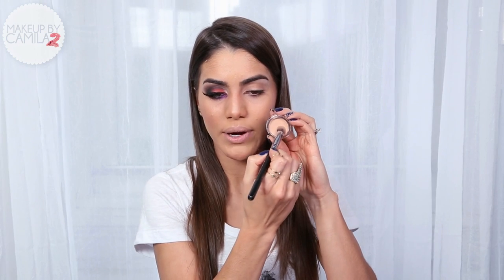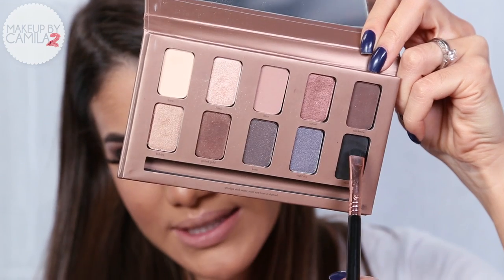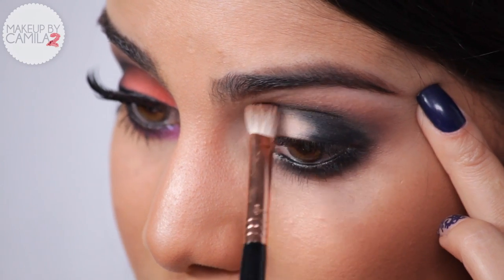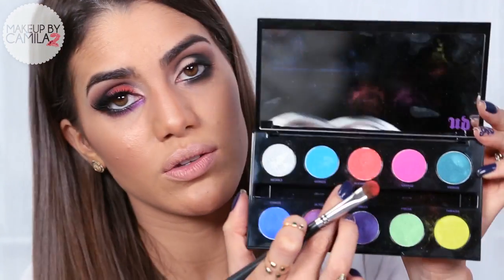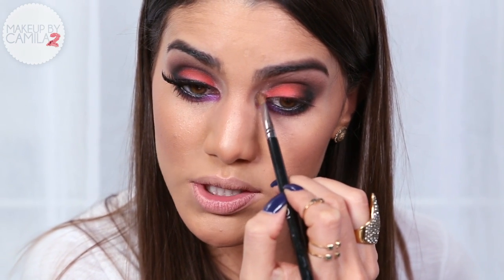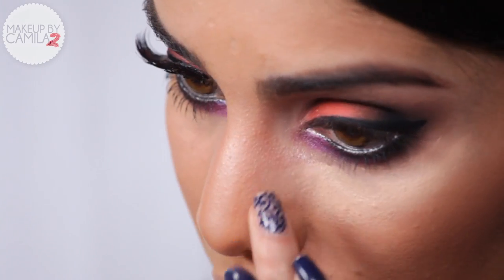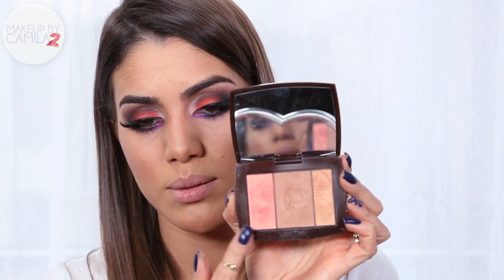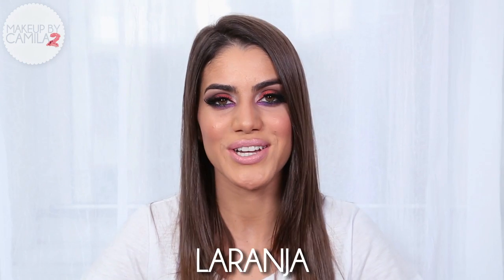Electric Summer Night Look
Products Used:

Eyes

Primer: Lancome Aquatique
Eyeliner: MAC Kohl Smolder Eyeliner
Eye Shadow: Stila In The Light Palette
Eye Shadow: Urban Decay Electric Pallette using Slow Burn & Jilted
Eyeliner: Lancome Liner Design Gel Eyeliner
Mascara: Clinique High Impact Extreme Volume Mascara
Concealer: NARS creamy concealer in custard

Face:

Primer: Smashbox Photo Finish Foundation Primer
Foundation: Lancome Teint Miracle Foundation
Powder: NARS Pressed Powder in Beach
Contour- Lancome Star Bronzer Palette
Lipstick- Lancome (shade 322)- rouge in love
Lipstick - MAC Hue

Brushes:

Sigma- Small Blending Brush (E25)
Sigma- Large Blending Brush (E35)
Sigma- Eye Shading Brush (E55)
Sigma- Precision Tapered Brush (P86)
Sigma- Flat Definer Brush (E15)